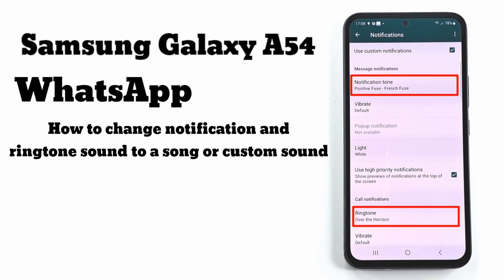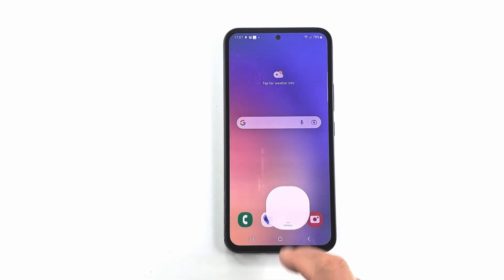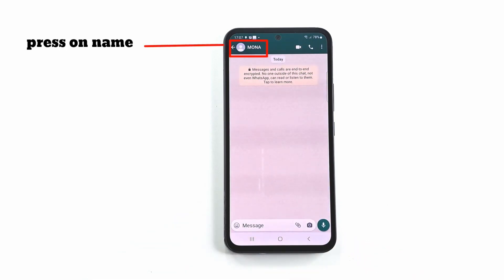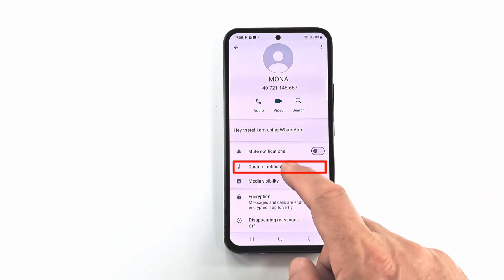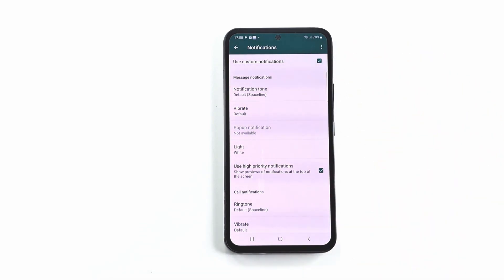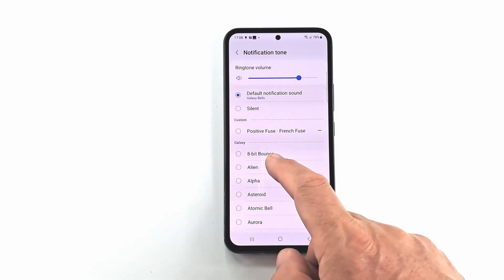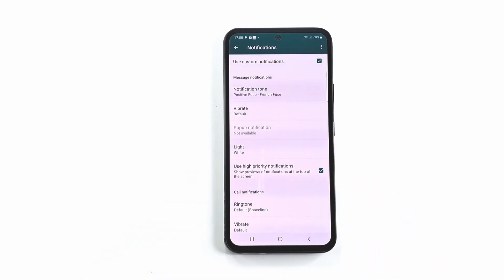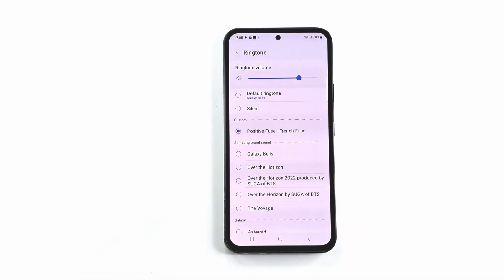Samsung Galaxy A54 how to customize notification and ringtone sounds on WhatsApp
In this video I will show you how to customize the sound of notifications and the ringtone of the Whatsapp application. This tutorial is made on Samsung Galaxy A54 .